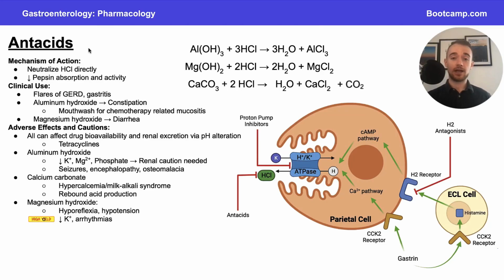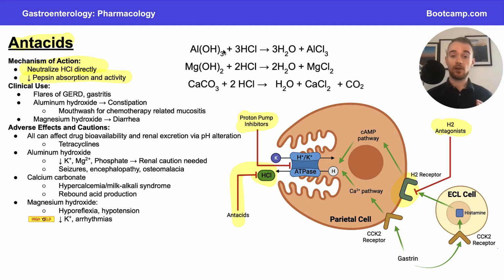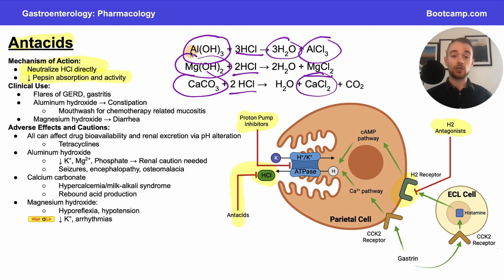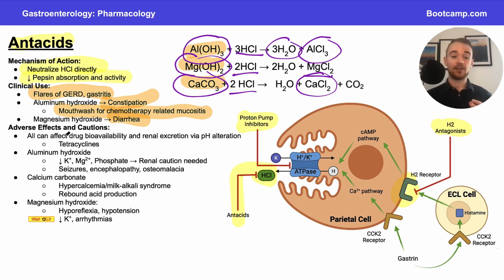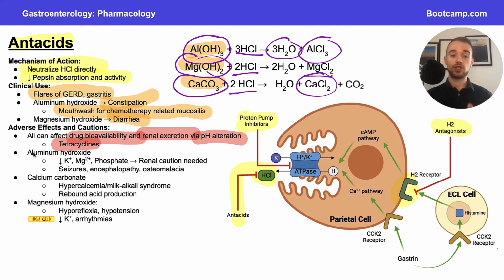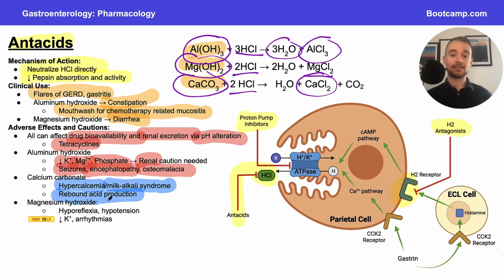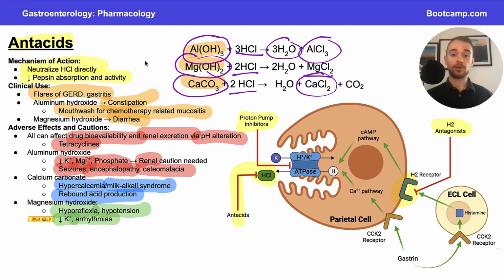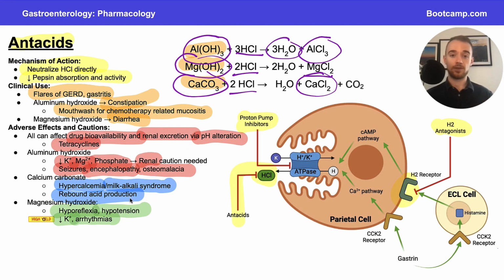GI 9 3 Antacids